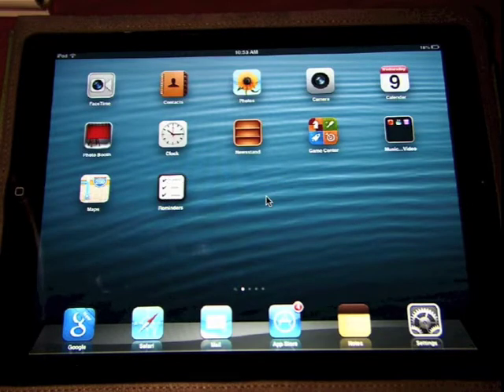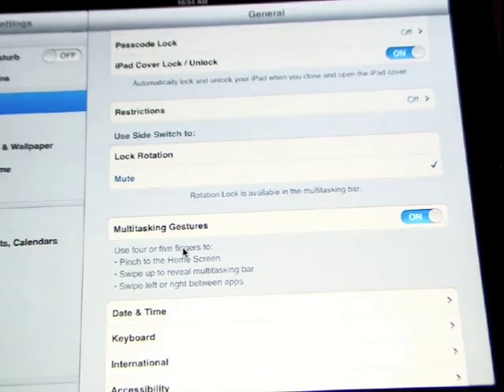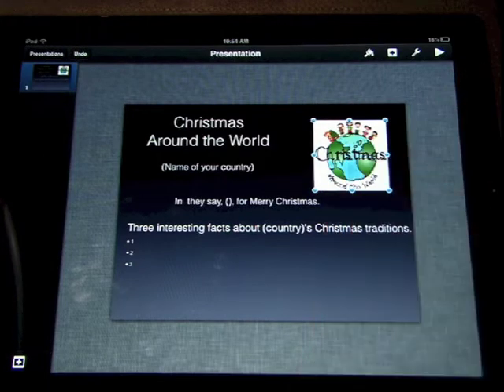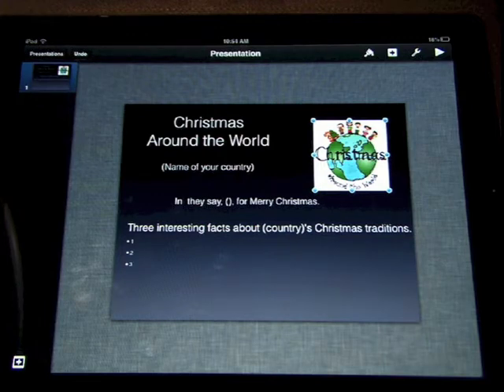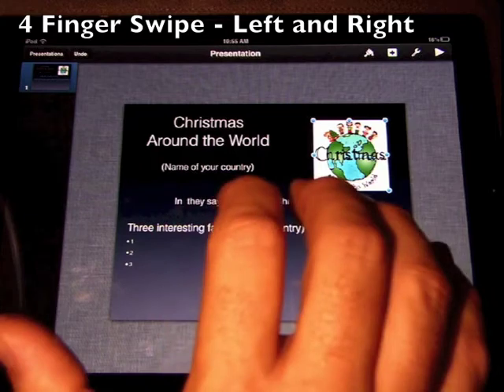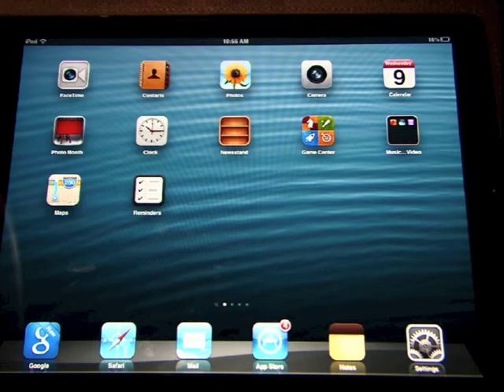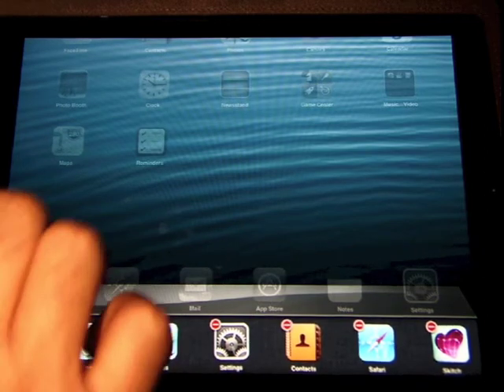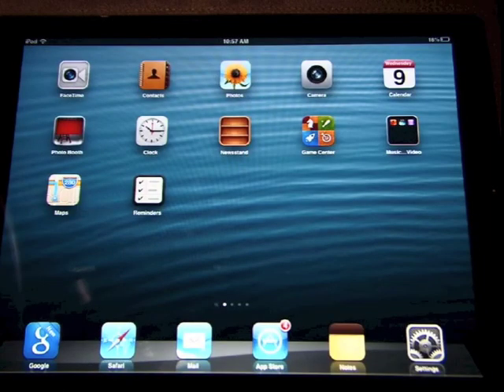iPad Basics - Multitasking Gestures